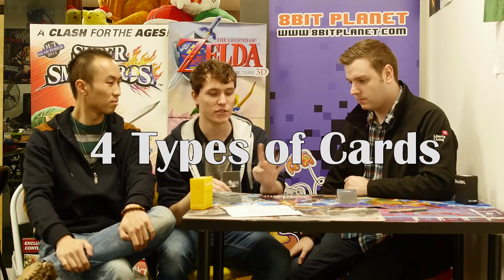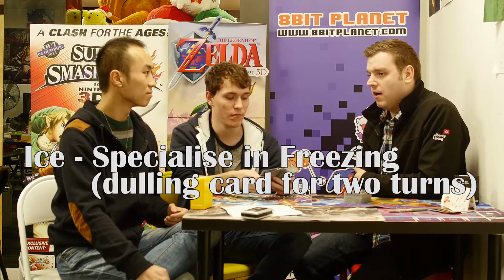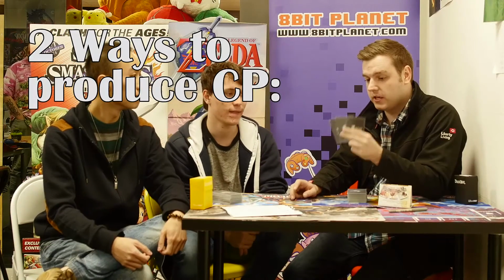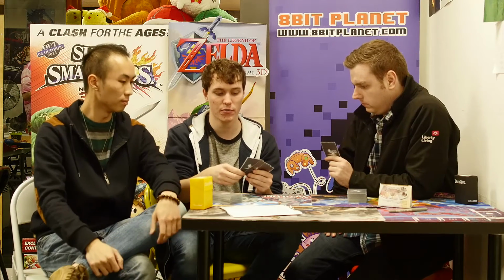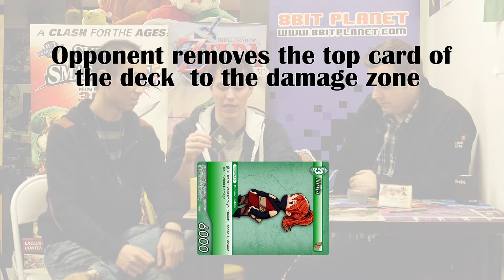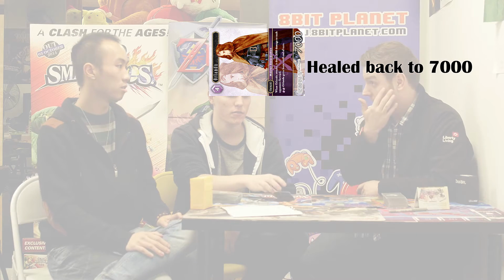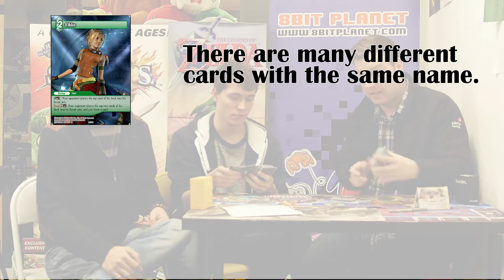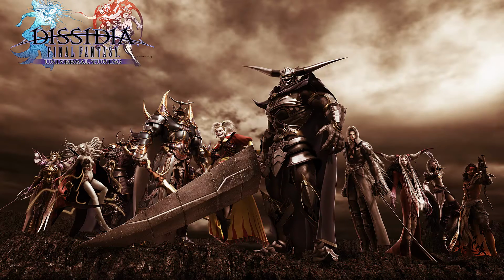Final Fantasy TCG: Intro & REVIEW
Final Fantasy Trading Card Game is one of the newest TCG to arrive in UK, Europe and the any parts of the world other than Japan. It is based on Final Fantasy franchises and contains pretty interesting mechanic.

Great thanks to Joe Rowland and Josh Llyod, who are frequent FF TCG player based in Bristol, for helping me in this video review. A big shout to 8Bit for allowing me to conduct this video in their shop! Visit them if you happen to be here!

0:15  Intro to Final Fantasy TCG
0:25 Types of Cards
0:59 Elemental Types
2:00 Elemental Pro/Cons
3:00 Explanation of Cards Mechanic
3:30 How to Produce CP
9:30 How to Win
10:20 Forming Decks and Comparison to Magic The Gathering